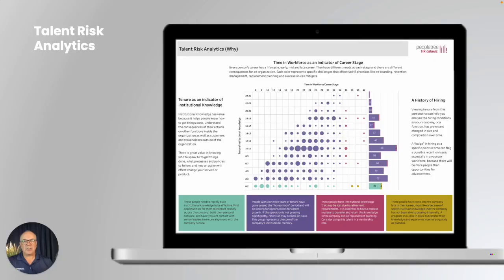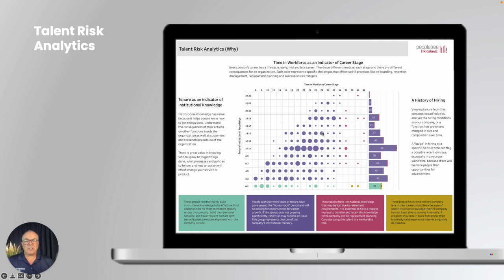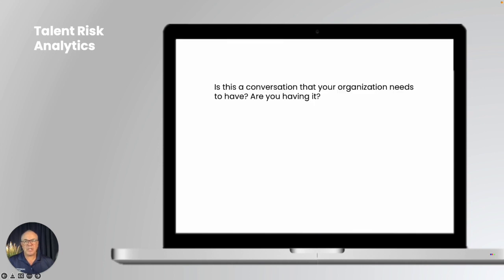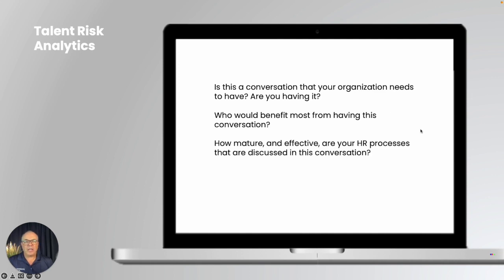01 Talent Risk Analytics